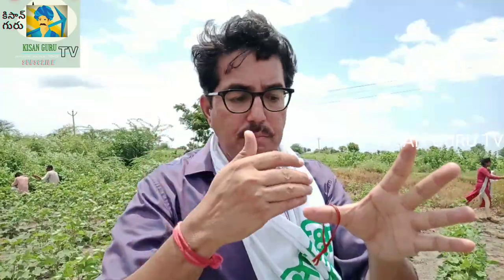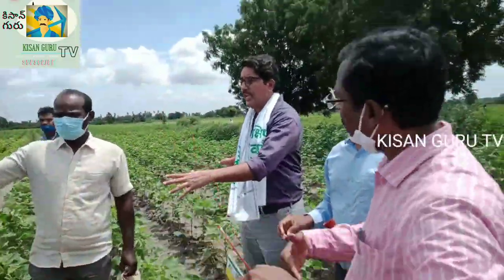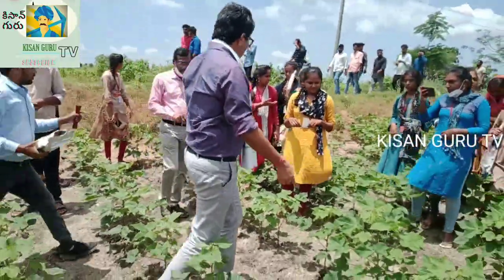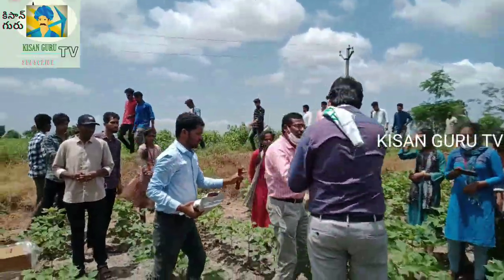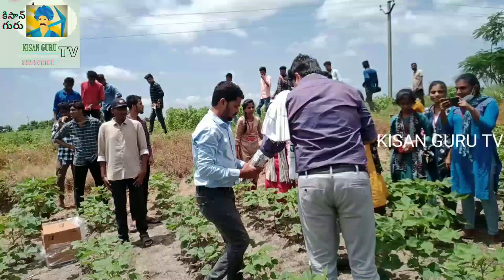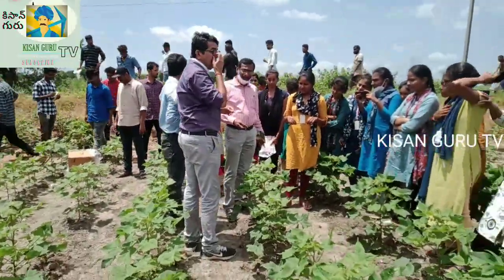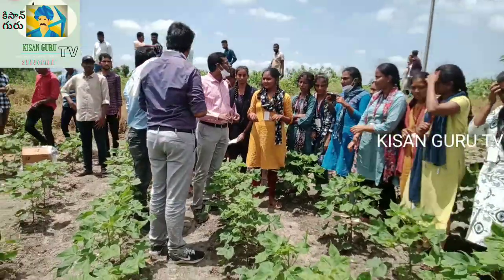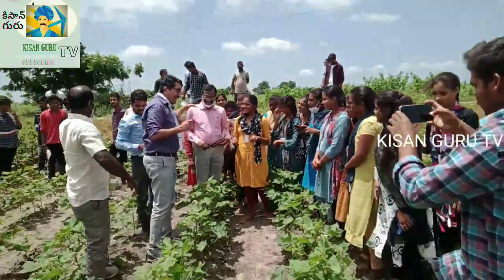||PI||SOUTH ASIA||KVK||JAMMIKUNTA||PINKBOLLWORM||గులాబీ రంగు పురుగు||రాఖీ||KISAN GURU TV||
పత్తి లో గులాబీ రంగు పురుగు రాకుండా
PI కంపెనీ వారు రాఖీ తయారు చేశారు
90రోజుల వరకు మందు అవసరం లేదు
kvk jammikunta వారి అధ్వర్యంలో
జమ్మికుంట మండలము లోని
కాపుల పల్లి గ్రామం లో డెమో నిర్వహించారు